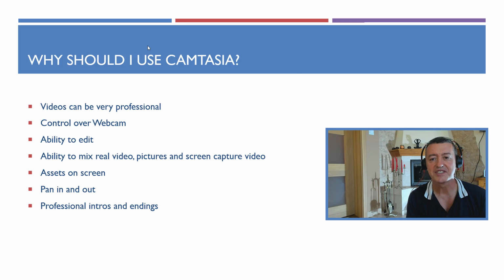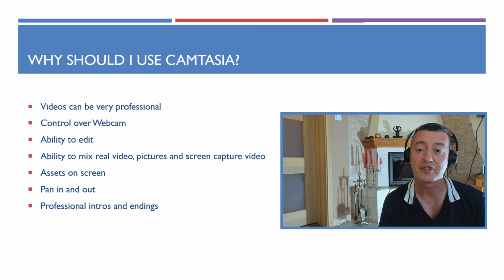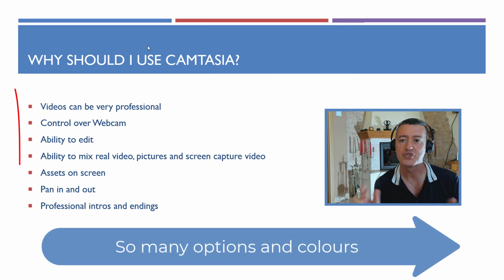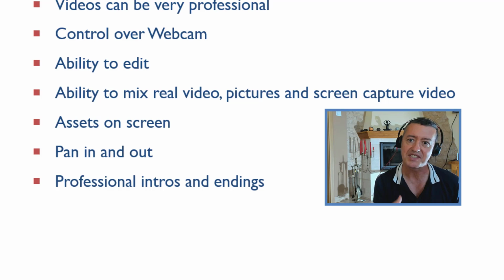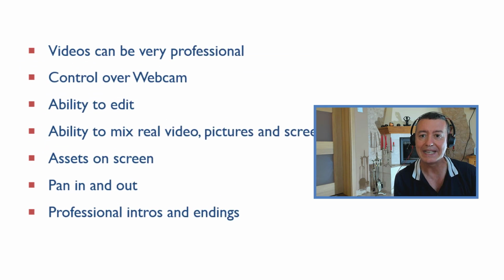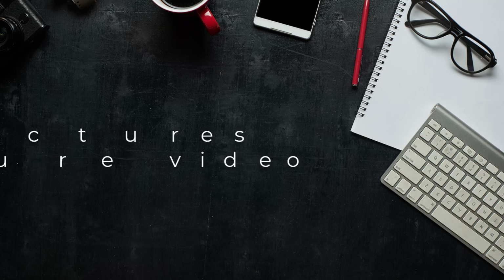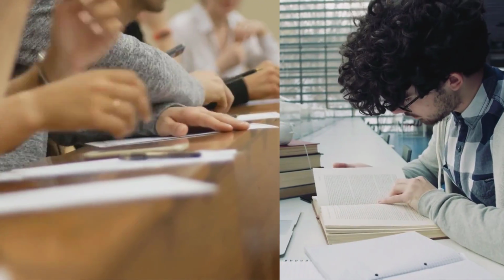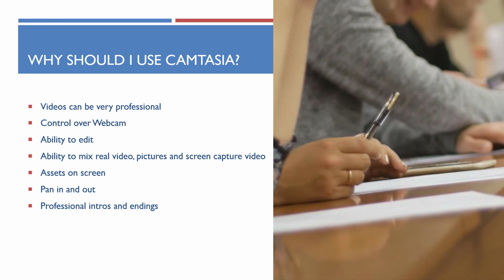What can Camtasia 2021 do? A tour of the key features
What can you do with Camtasia 2021? Why is it such a great tool for making educational videos? A tour of all the key features in Camtasia 2021
What can Camtasia 2021 do?
0:00 What can Camtasia do? - Introduction
0:29 Move and edit the webcam
0:58 Add assets to the screen
01:12 Pan in and out
01:38 Mix video, pictures and screen capture video
02:40 Professional intros/outros
03:07 Cursor and subtitles
03:39 Blur or pixelate feature
04:08 Something extra
This is a great video if you want to learn what can Camtasia 2021 do for educational and training videos. In this quick video I am going to show you some of the best Camtasia features and how you can use them to create a professional videos. Watch this video if you want to get the idea if Camtasia is the right tool for you, this is a quick tour of the key features. There are many things you can do to make your videos professional and I will talk about the most useful ones that I've been using to make my own videos:
1- tool to move and edit the webcam,
2- assets that you can add to your video,
3- pan in and pan out, focus on something
4- mix medias; pictures, screen capture images and real videos
5- professionals intros and outros, add sound
6- cursor and subtitles
7- blur or pixelate feature
8- green screen, audio effects, add quizzes a hotspots
Camtasia is a great tool for making an educational and training videos at really high standards. In this video I guide you through what can Camtasia do and what are the key features to make your video more engaging and professional looking. Camtasia isn't for free but you can purchase it with educational discount, just click the